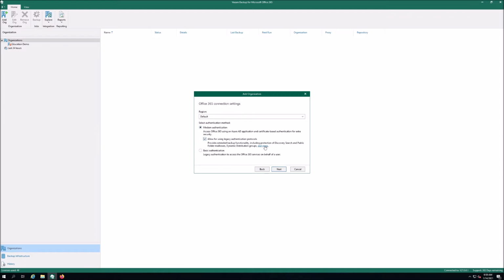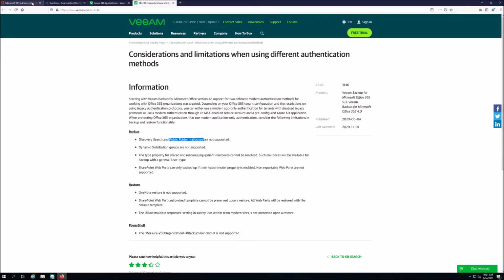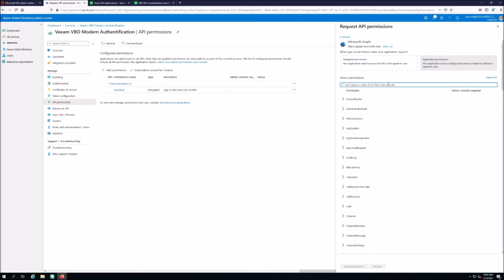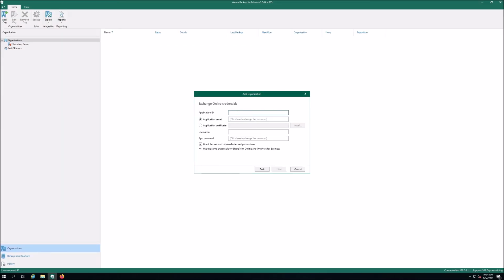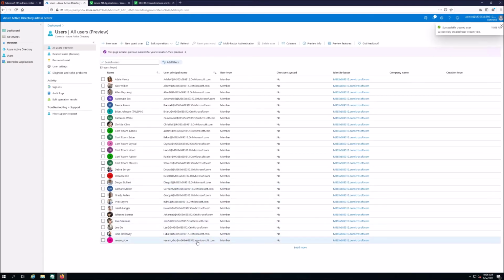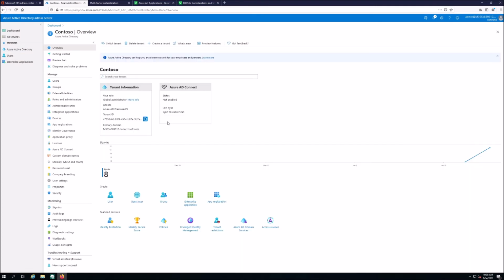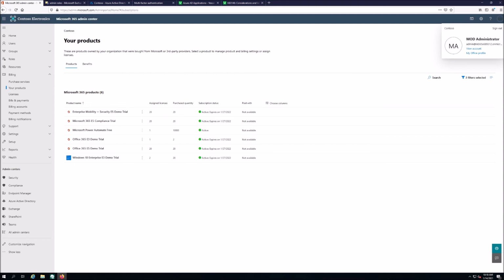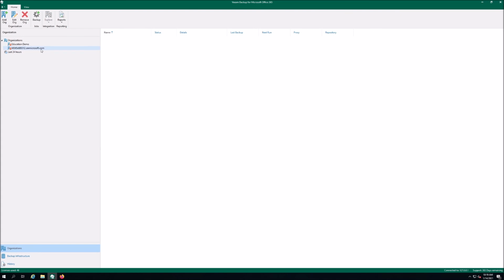Veeam Backup for O365 - MFA Setup part 2 - Legacy Protocols (OUTDATED)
Veeam Backup for O365 setup guide on using legacy authentication protocol with Microsoft MFA. This video is part two of the series focusing on VBO and O365.

HUGE shoutout to virtualhome.blog for their great guide on setting up MFA in version 3 of Veeam Backup for O365 (link below).